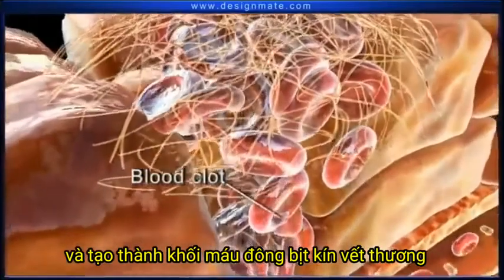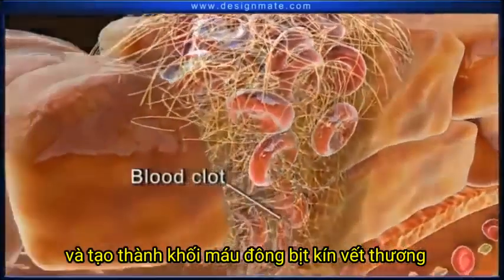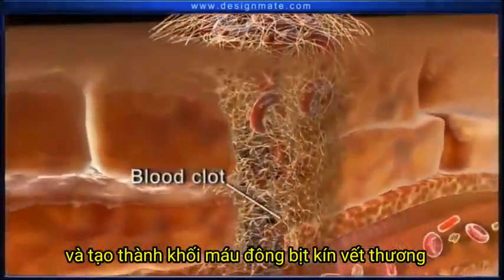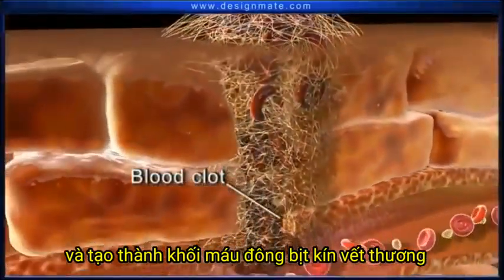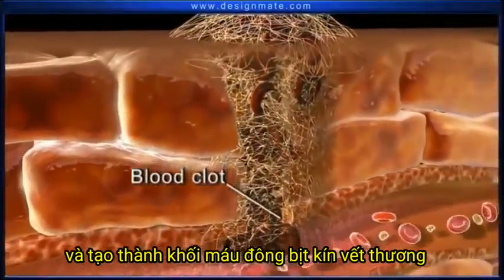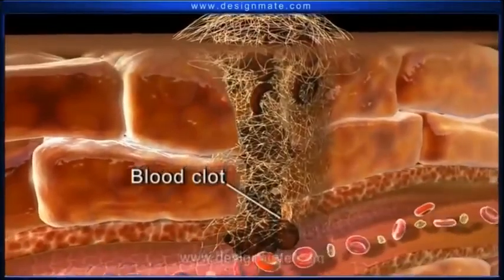CƠ CHẾ ĐÔNG MÁU SINH HỌC 8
SINH HỌC 8